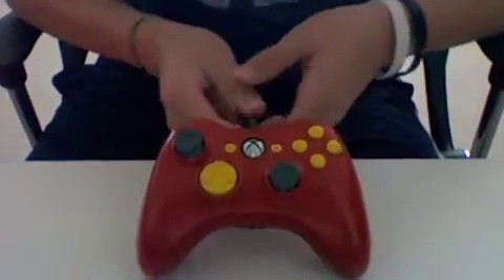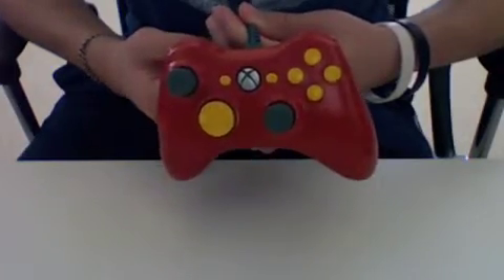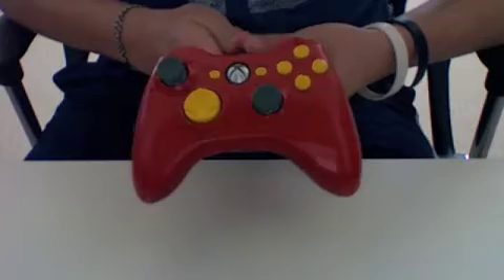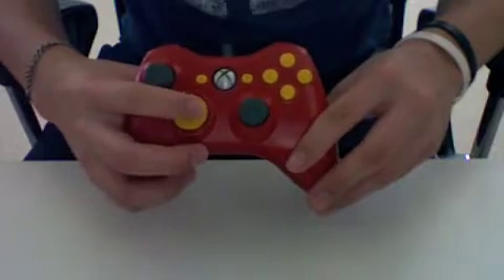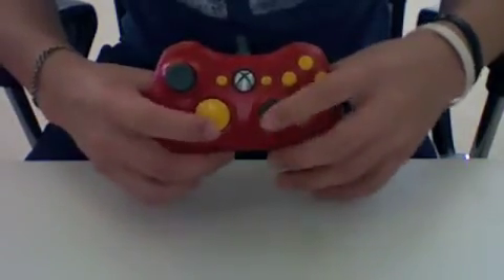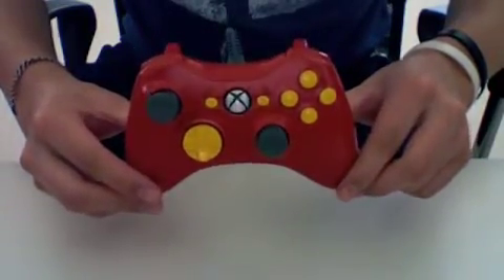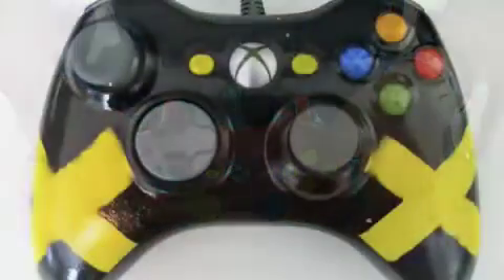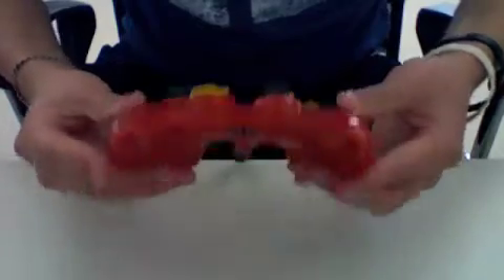Nintendo 64 Xbox 360 Controller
This is a controller i actaully re did. I took one of the controllers i painted before that i didnt like alot and re painted to a Nintendo 64 theme look.